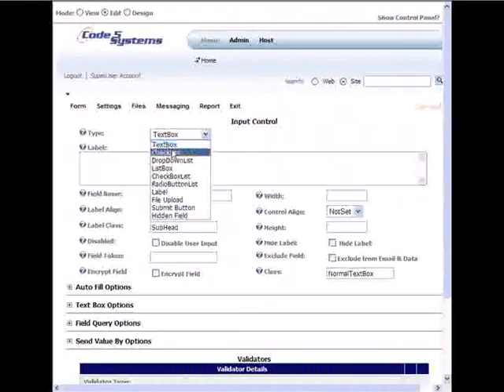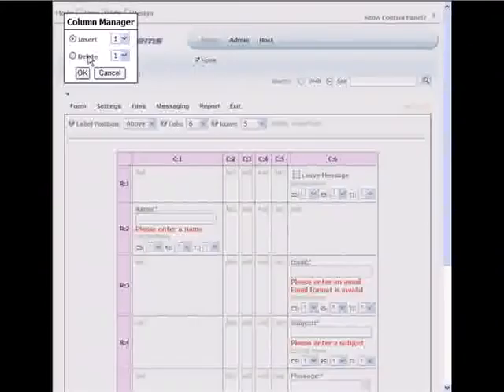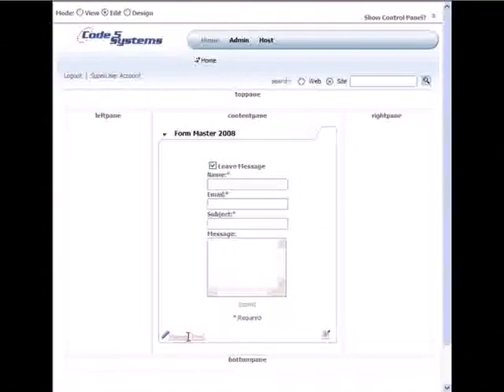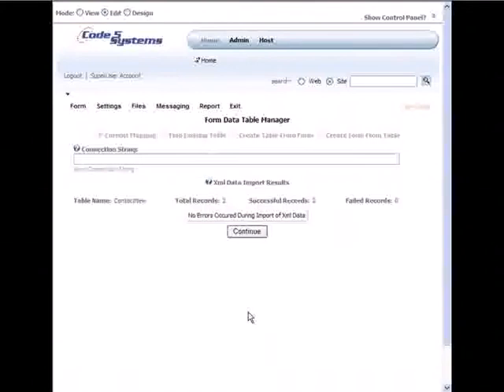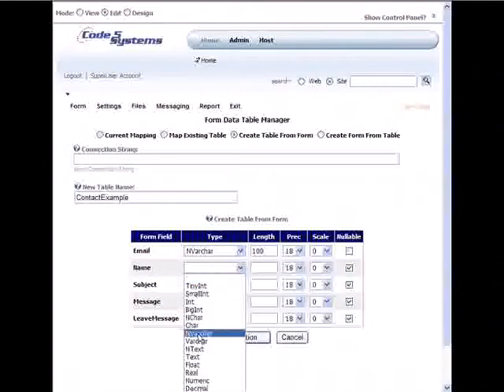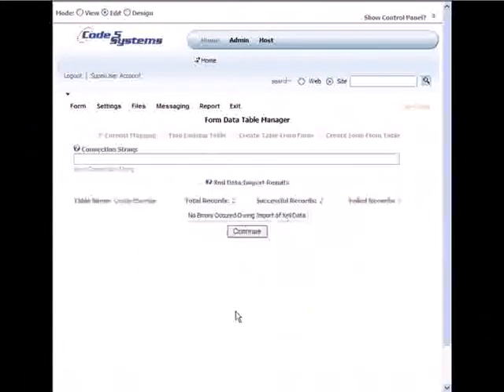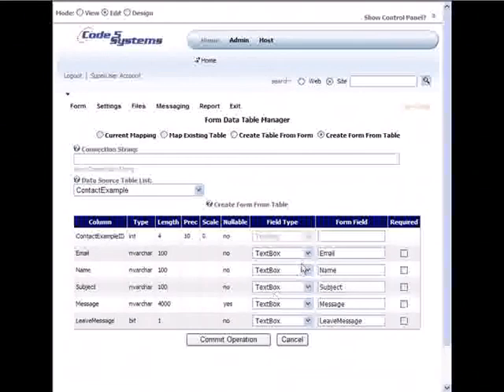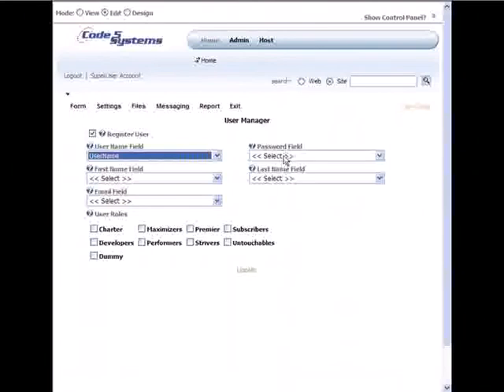Form Master 2008 Preview